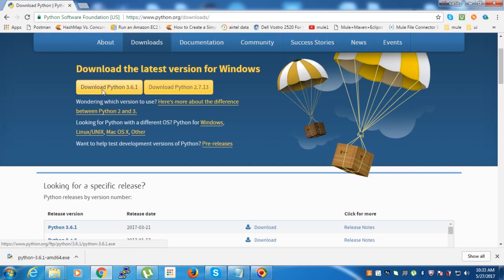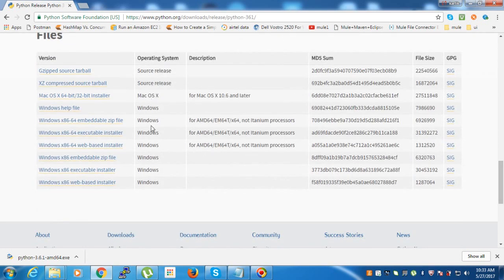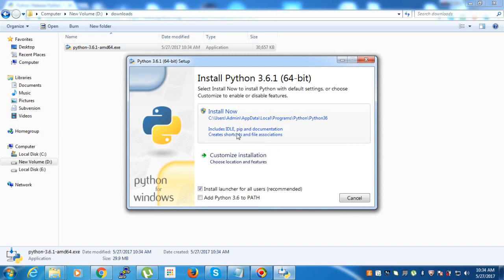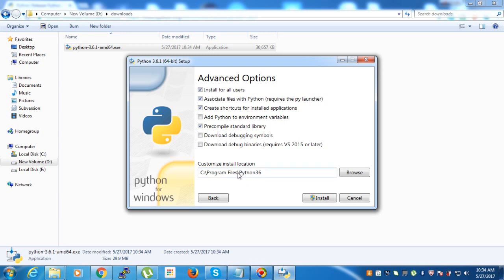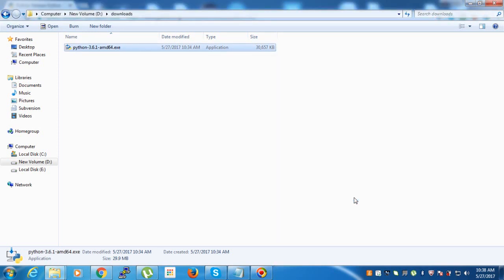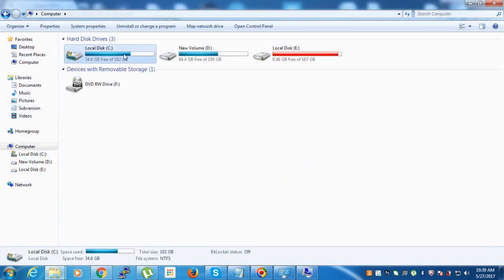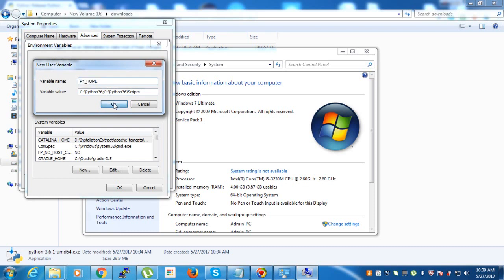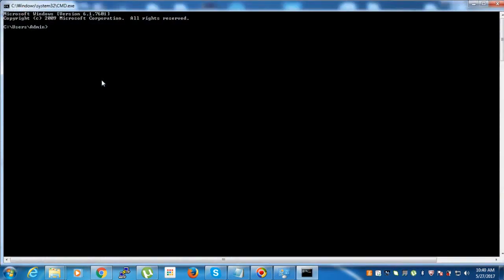Python | How to download and install python on windows | Python Tutorials for Beginners |IT Learning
2. install python from above exe
3. Set PY_HOME environment variable
4. Add PY_HOME to PATH environment variable.
5. Verify installation in CMD by typing command : python